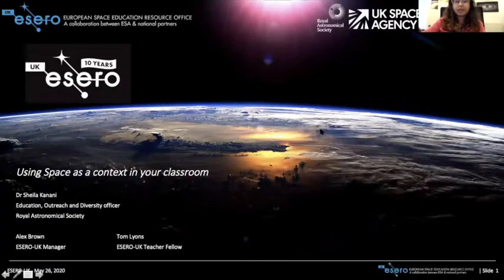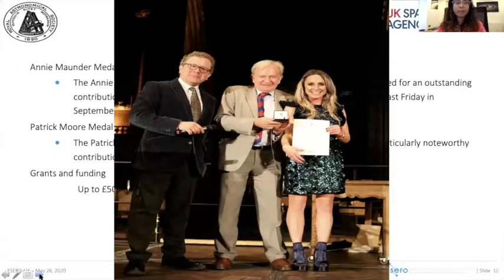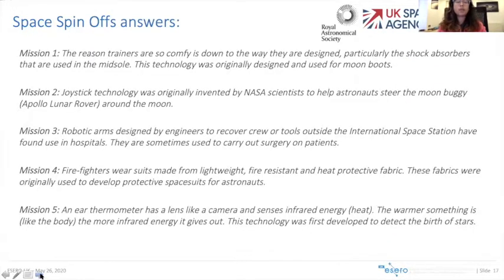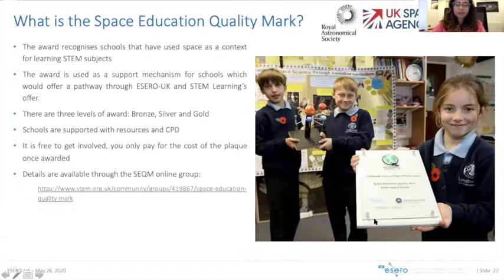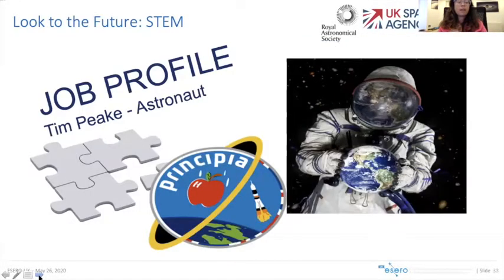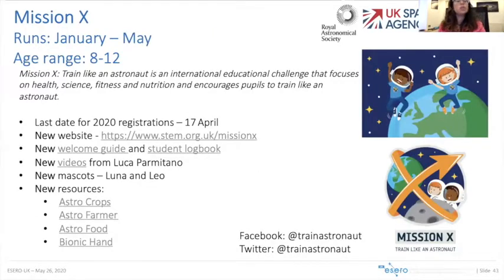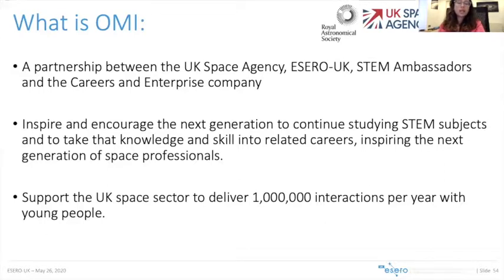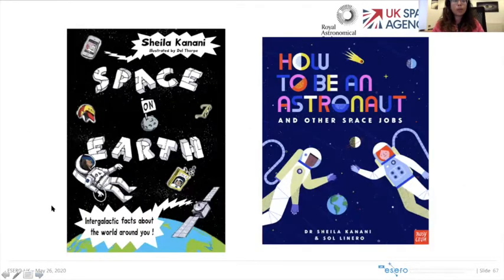RAS - ESERO UK teacher training session "Using Space as a context for your teaching"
A teacher training session hosted by the RAS, showcasing ESERO-UK resources.
These resources are available online and from STEM Learning for teachers to integrate space into the everyday curriculum.